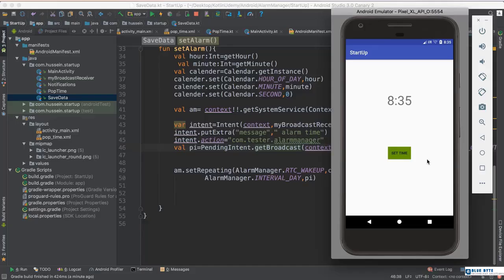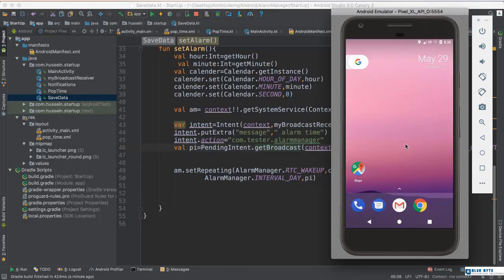Kotlin android tutorial - 88 - Complete Alarm app overview